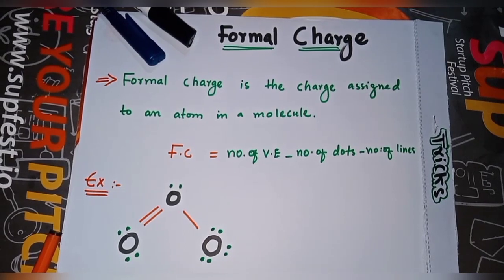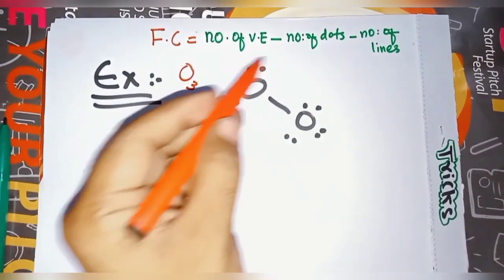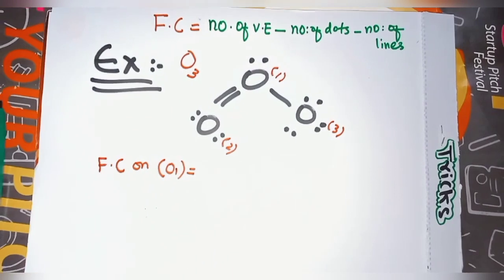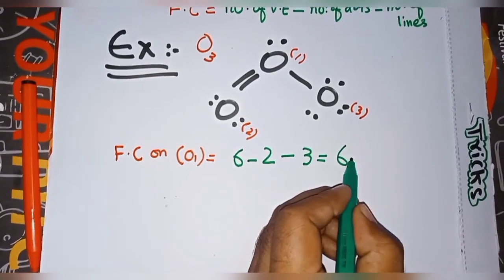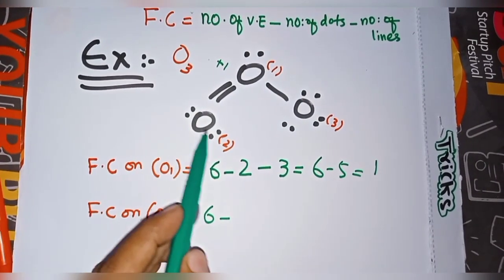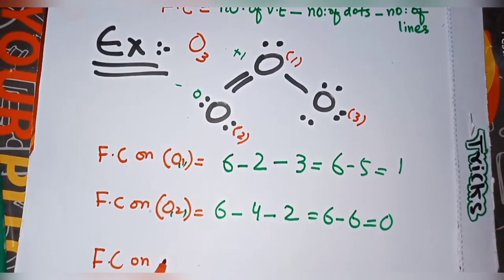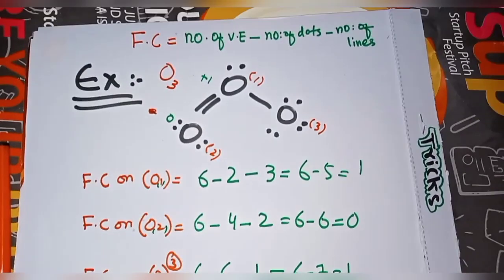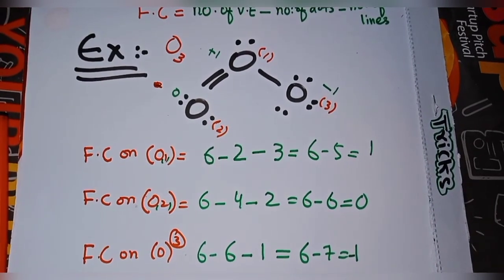Best Trick Ever to Find the Formal Charge |Easy method |Chemistry By Govinda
Hello Students :  So As u Know Here I Teachs u With best tricks and tips to understand every topic of chemistry in this lockdown situation ...
It is really important to calculate the Formal Charge  to determine which structure is the best Lewis structure ...The structure with formal Charge closet to Zero will be the best...I hope all of you understand it ...thanks subscribe my channel for best tips and tricks